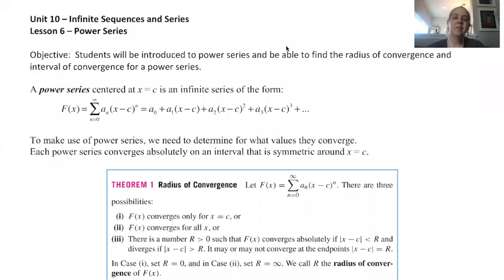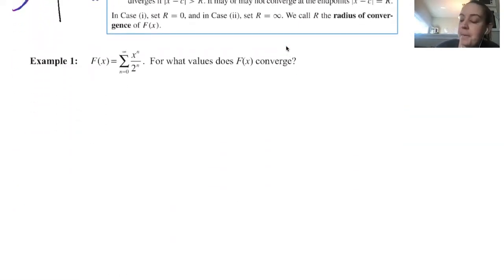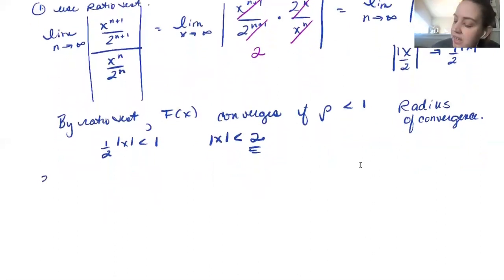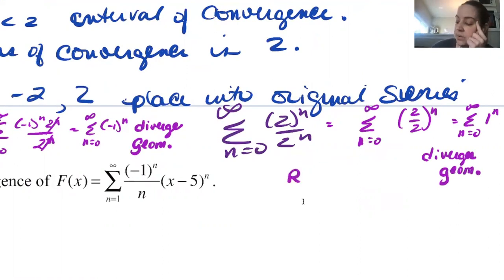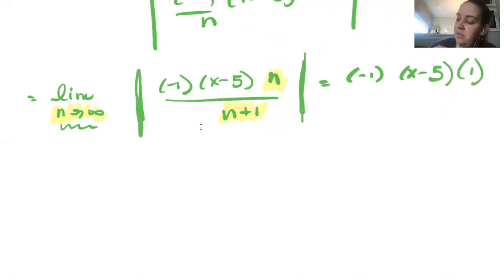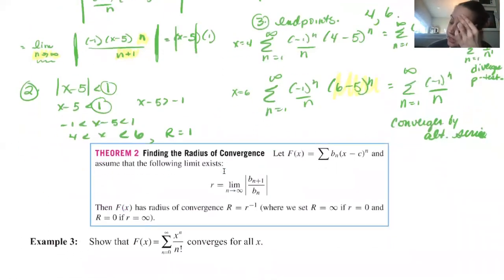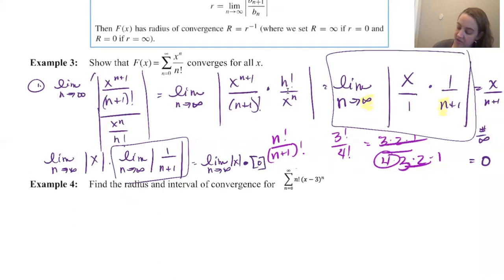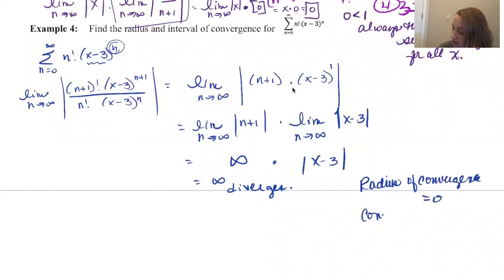Calculus BC 10B.6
Calculus BC U10B L6 - Ratio Test; Root Test